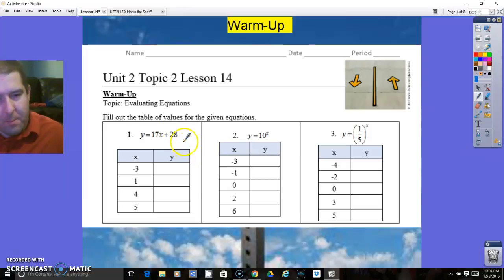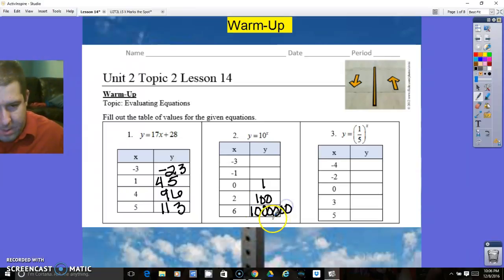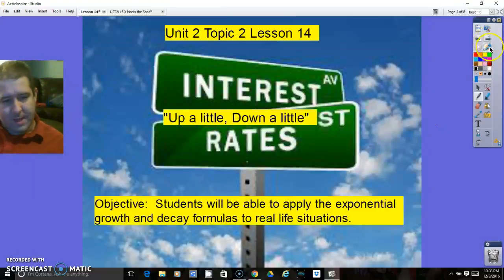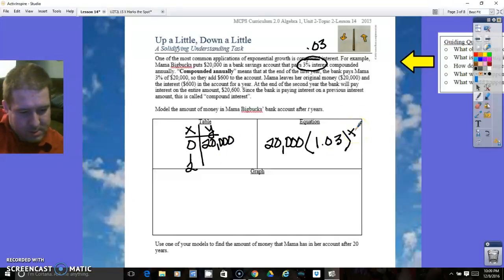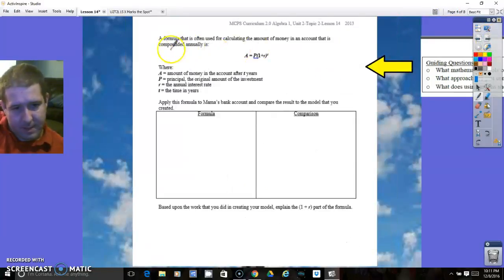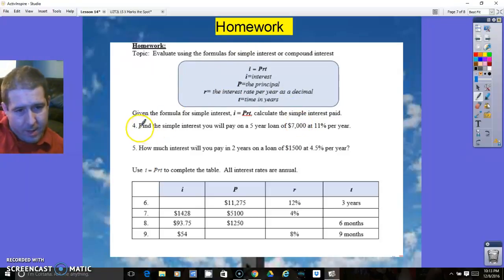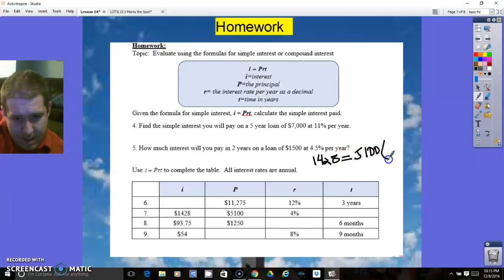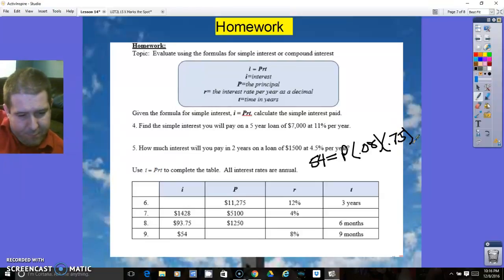Algebra U2T2L14 - Exponential Growth and Decay / Function Tables to Evaluate Equations